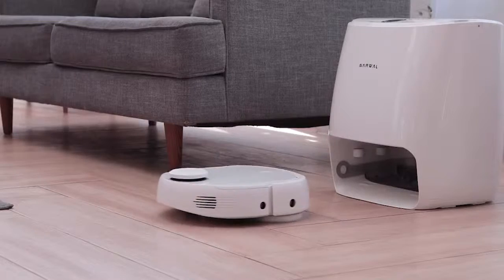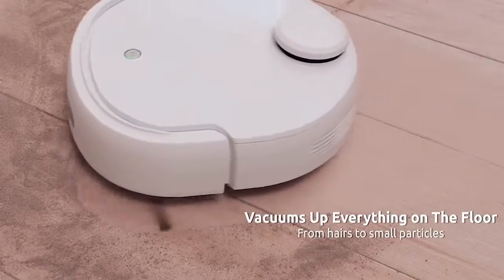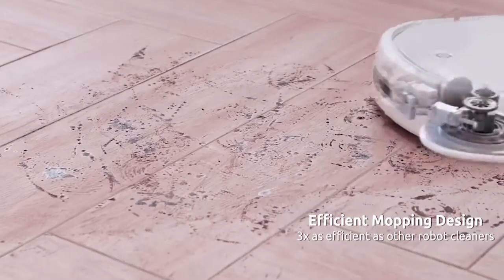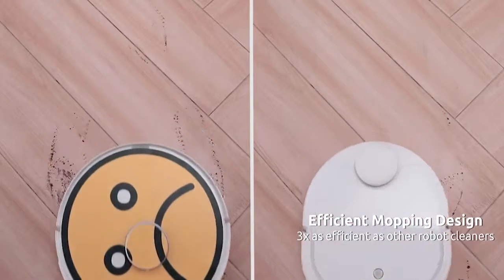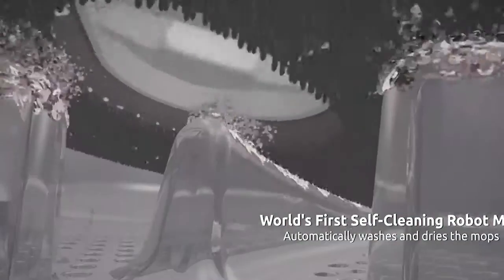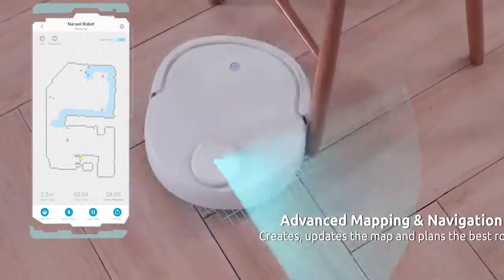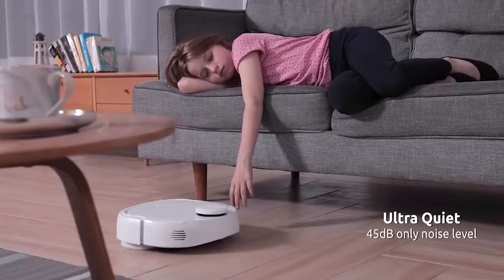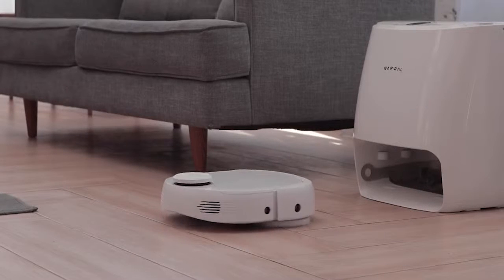NEW! GB Pockit Stroller From ABC Kids Expo 2015 4